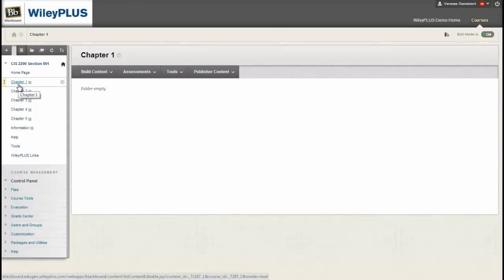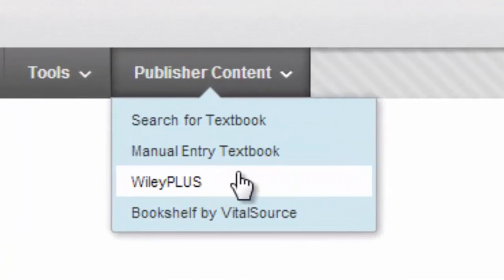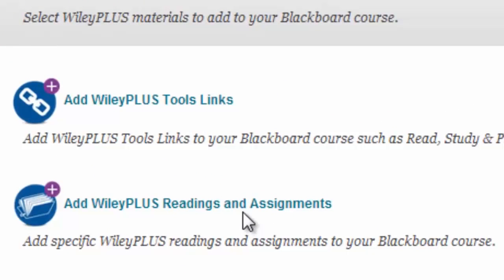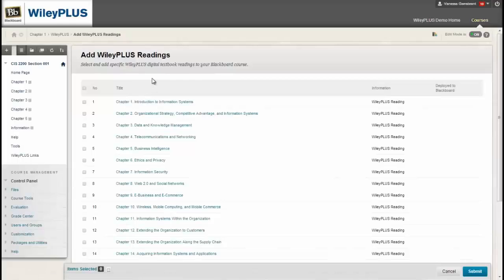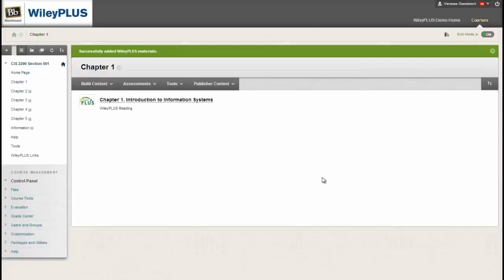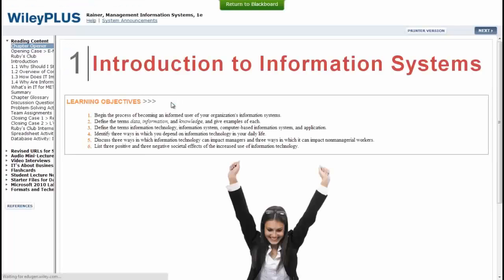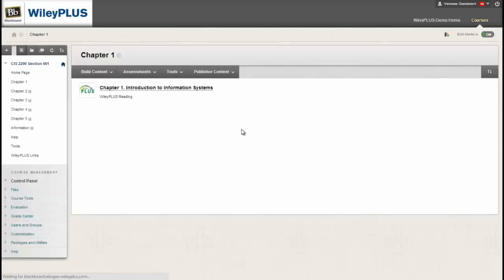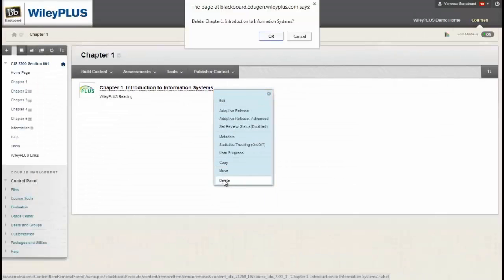WileyPLUS: Add Deep Links to WileyPLUS Readings in Blackboard